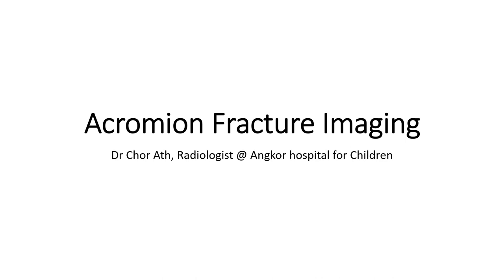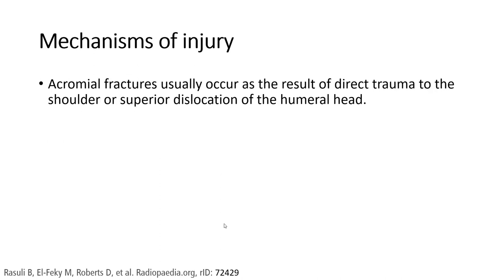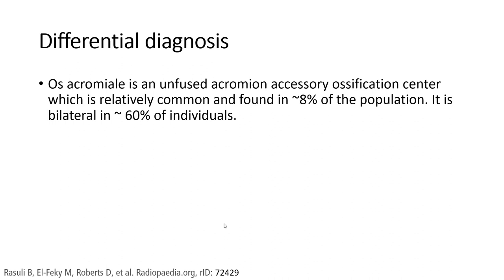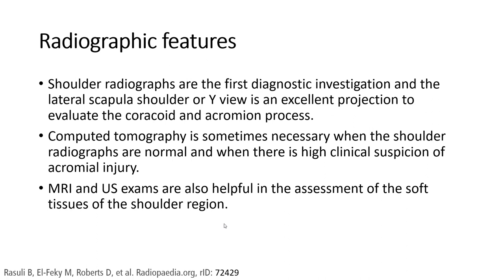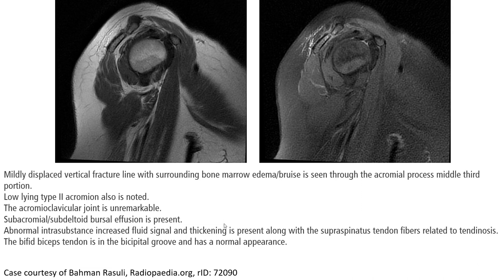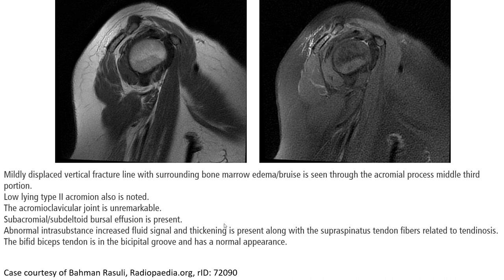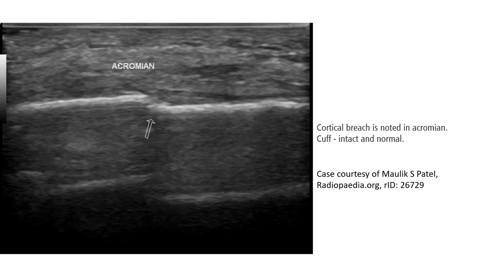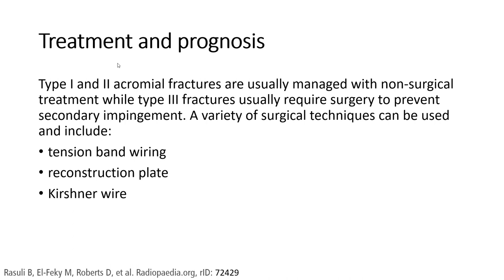Acromion Fracture Imaging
shoulder fracture